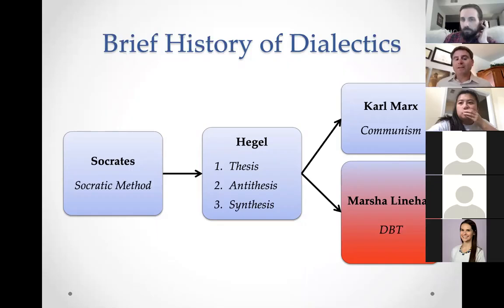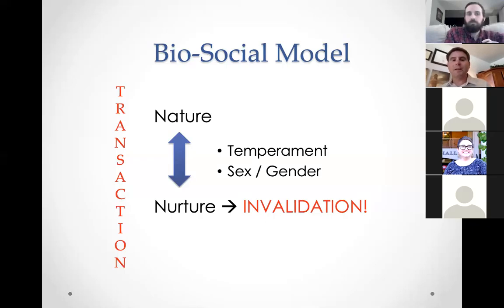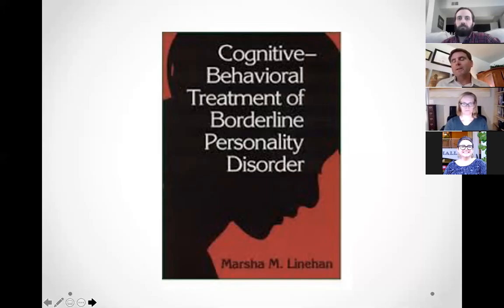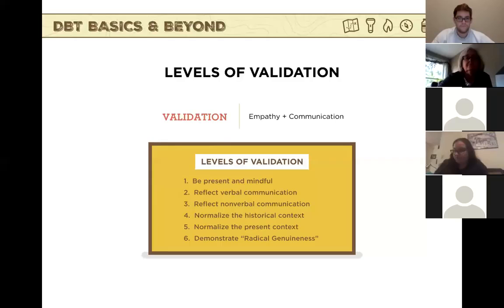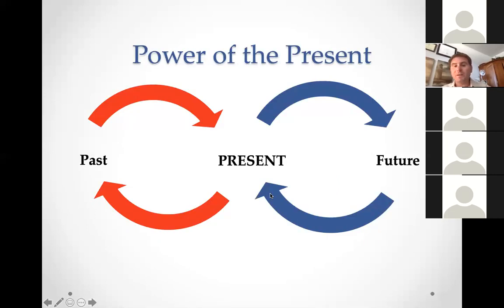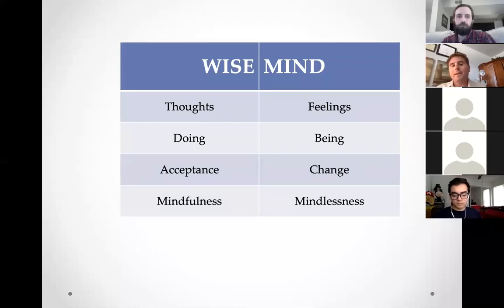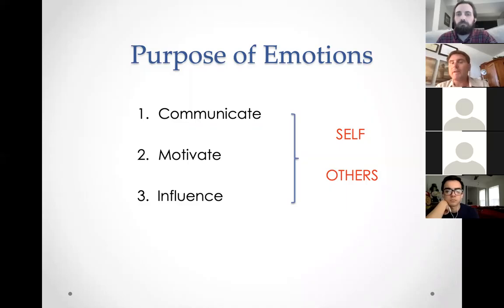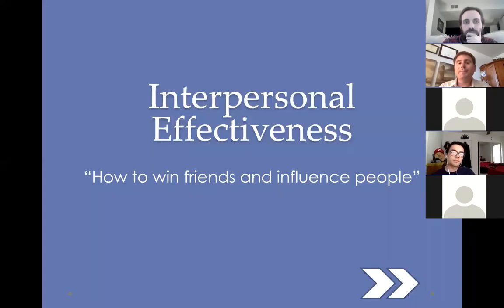Dialectical Behavior Therapy Crash Course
Dialectical Behavior Therapy: Basics and Beyond.